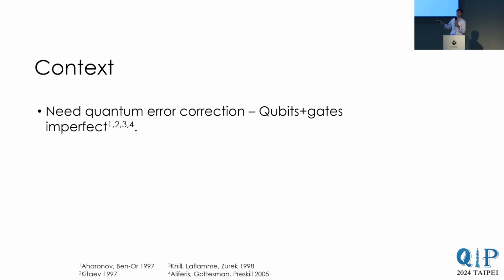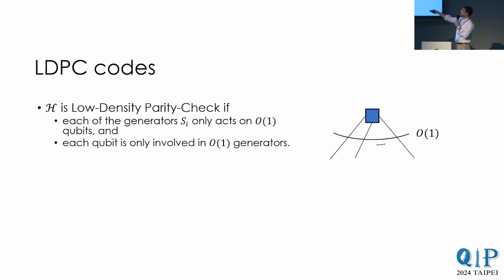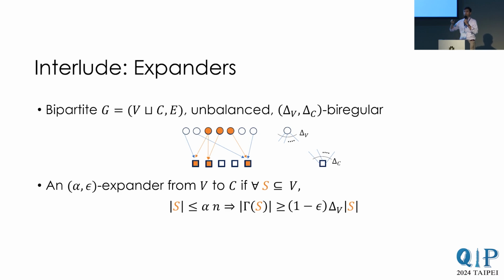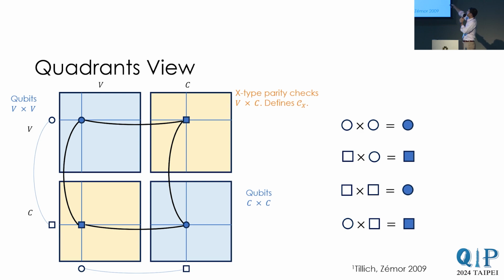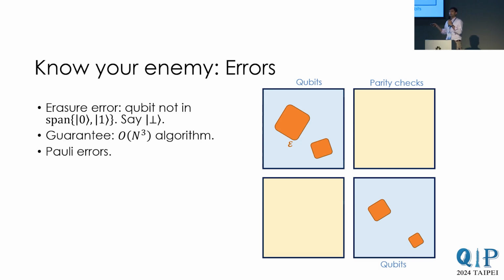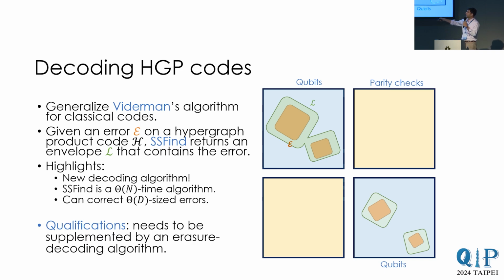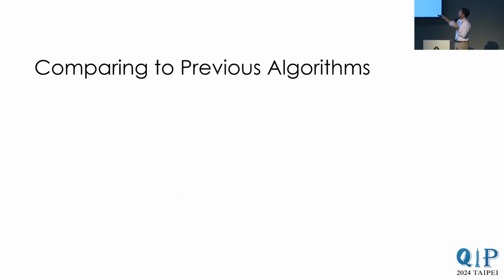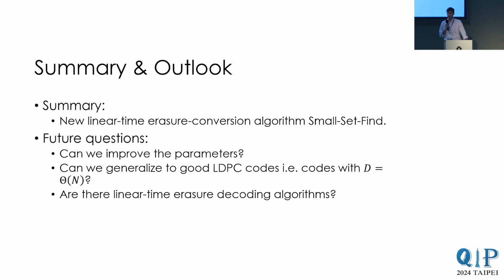0115_1600_EC_Viderman's algorithm for quantum LDPC codes_Anirudh Krishna